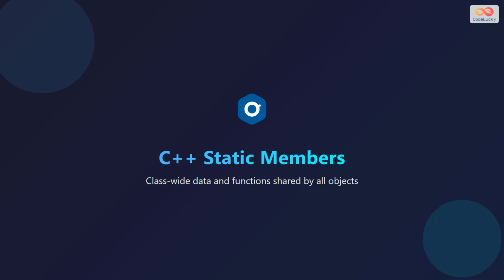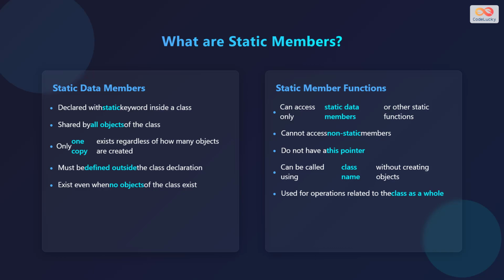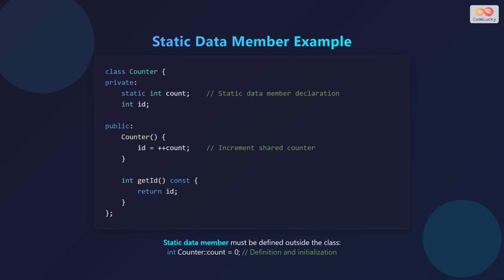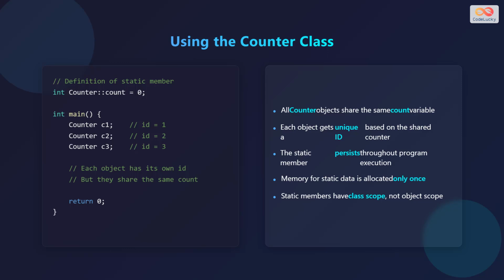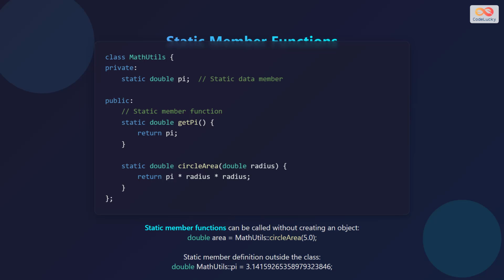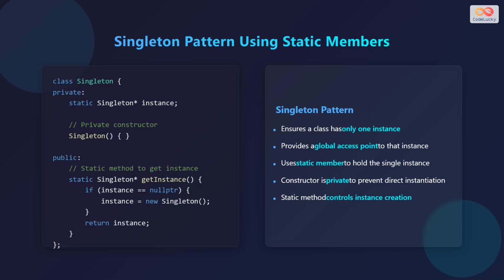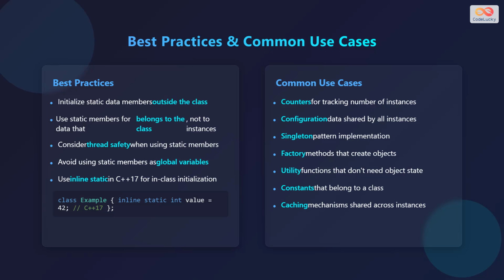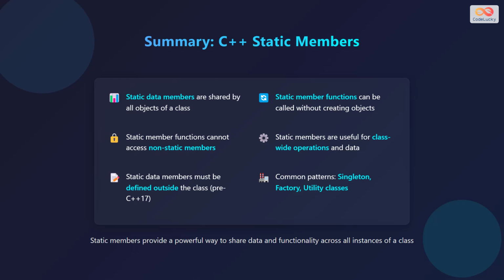C++ Static Members Explained: Class-Wide Data and Functions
Unlock the power of C++ static members! 🚀 This video provides a beginner-friendly guide to understanding and using static data members and static member functions in C++. Learn how they differ from regular members and why they're essential for efficient class design.

Discover practical examples, including counters, configuration data, and the Singleton pattern. 🤔

Understand the best practices for using static members, including initialization, thread safety, and avoiding common pitfalls. We also cover common use cases in utility classes, factory methods, and caching mechanisms. 🛠️

By the end of this video, you'll be able to confidently implement static members in your C++ projects, improving code organization and resource utilization. 👍

Chapters:
00:00 - C++ Static Members
00:14 - What are Static Members?
01:15 - Static Data Member Example
02:10 - Using the Counter Class
03:08 - Static Member Functions
04:12 - Singleton Pattern Using Static Members
05:11 - Best Practices & Common Use Cases
06:27 - Summary: C++ Static Members
07:10 - Outro